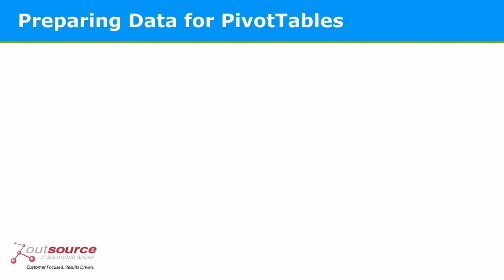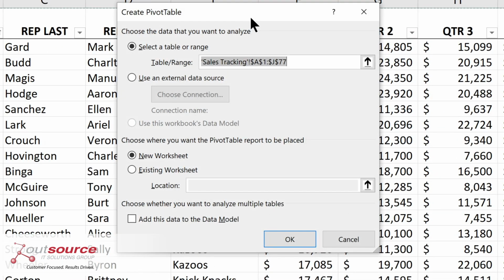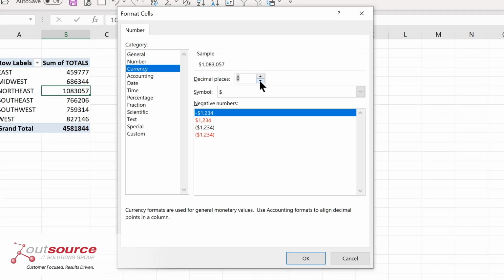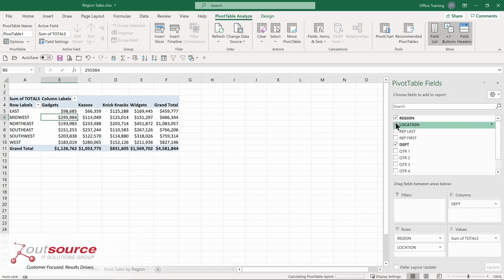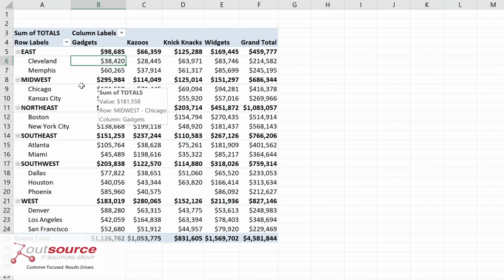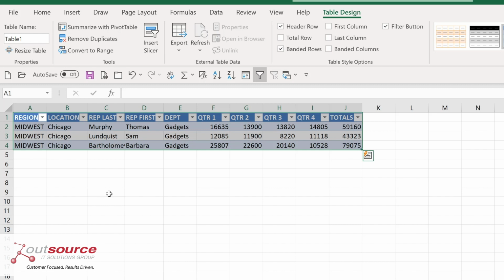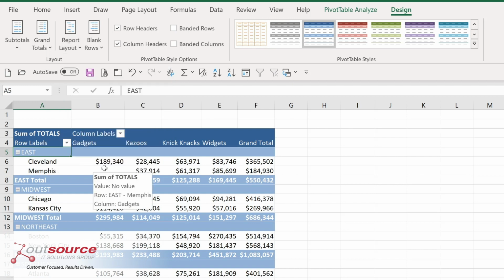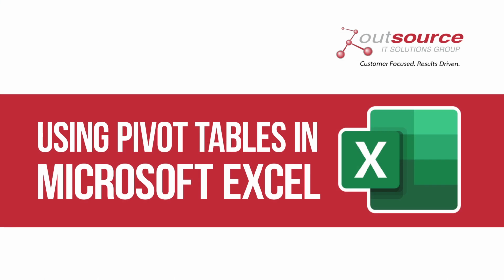Using Pivot Tables in MS Excel | Outsource IT | Chicago IT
Here are some key steps to get started to create, format and modify Pivot Tables in Excel.

0:00 IT Services in Chicago
2:00 Managed IT Chicago